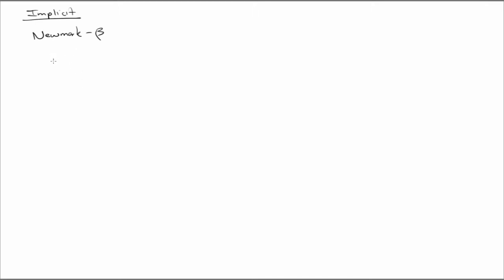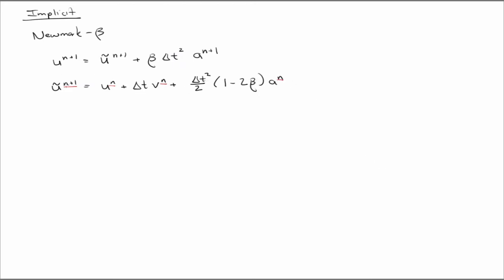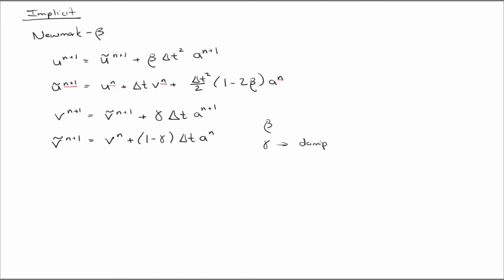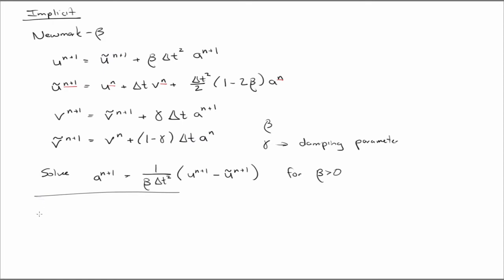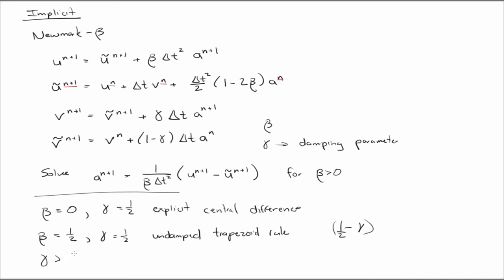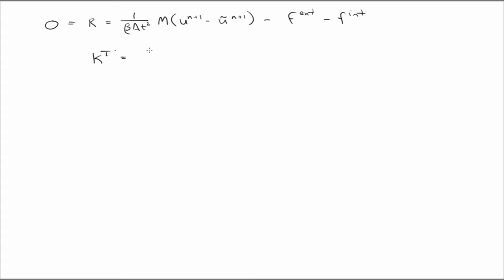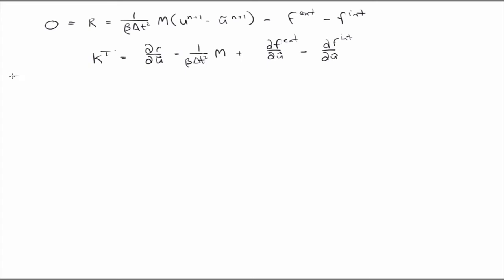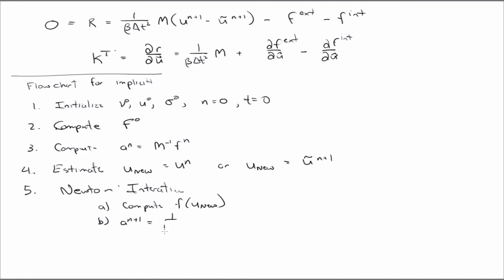Implicit analysis for elasticity problems